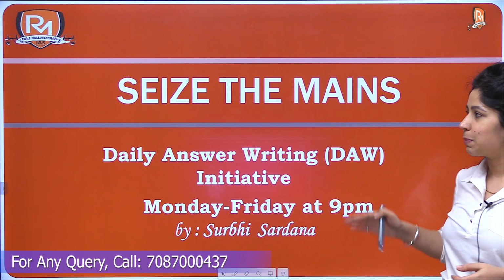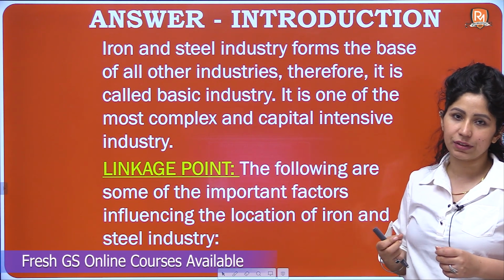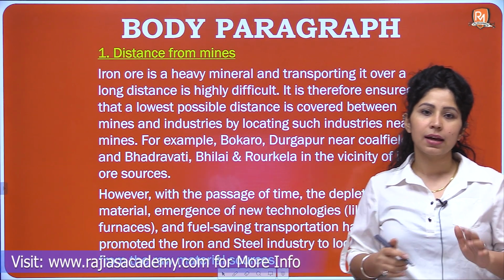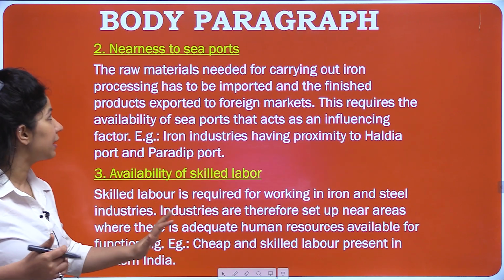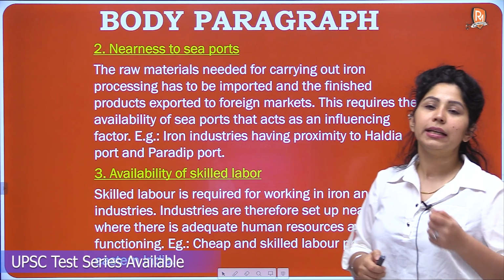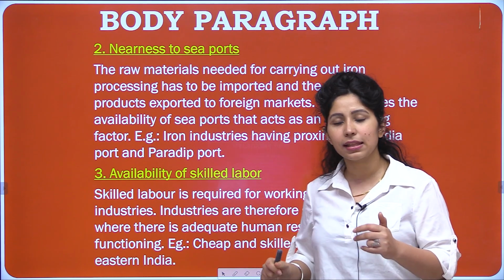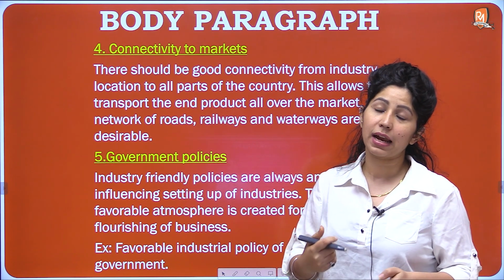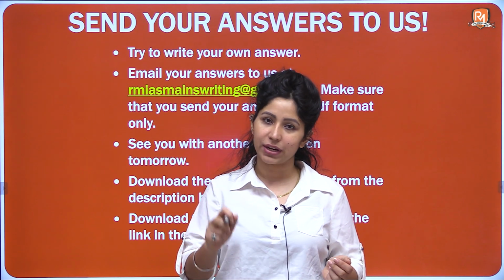SEIZE THE MAINS | Part - 2 | Day - 53 | GS - 1 | Daily Answer Writing (DAW) Initiative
Topic: Factors responsible for the location of Primary, Secondary and Tertiary Sector Industries in various parts of the World (including India)

Hello dear aspirants. Here is the compilation of all the discussions of SEIZE THE MAINS- Daily Answer Writing Season-1 (Lecture 1-28). Save the pdf for  quicker revision.
All the best for your journey. May the force be with you!

Hello everyone !!!

Welcome to Raj Malhotra's IAS !